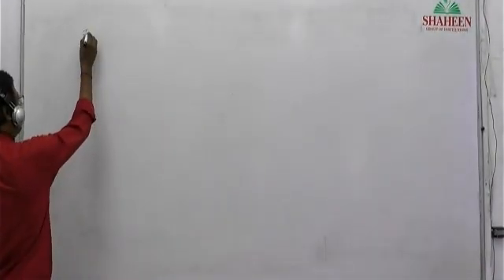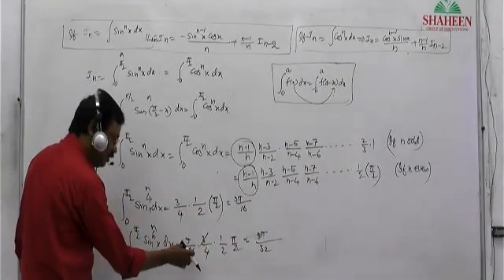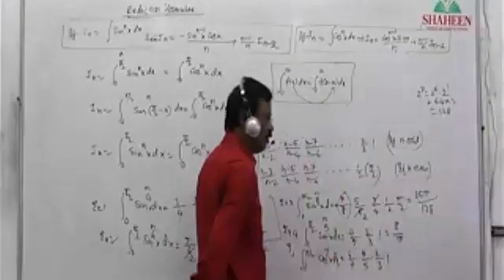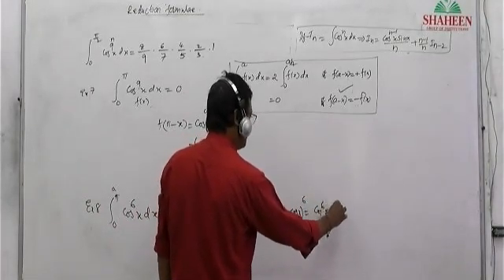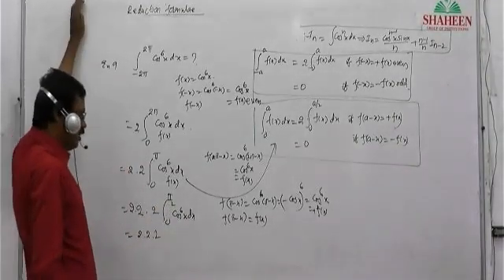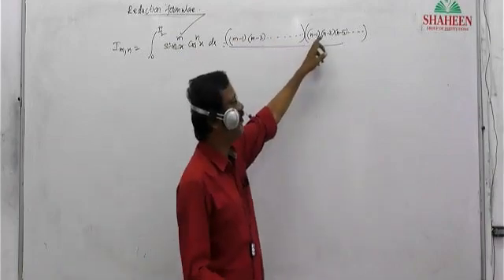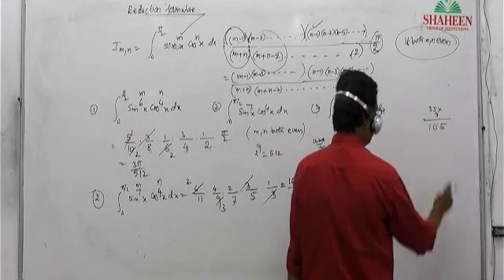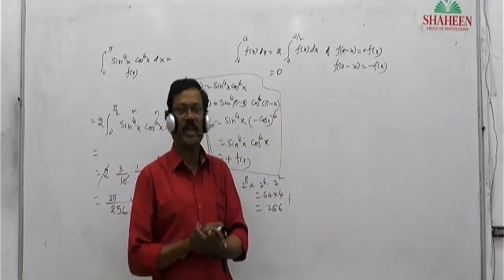2nd YEAR-MATHS (VBM SIR)-2B MATHEMATICS - DEFINITE INTEGRATION - ( 2 REDUCTION FORMULA ) - 03-09-21